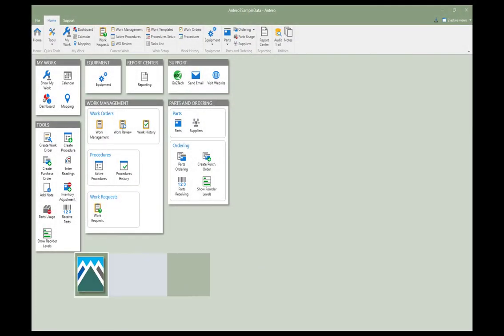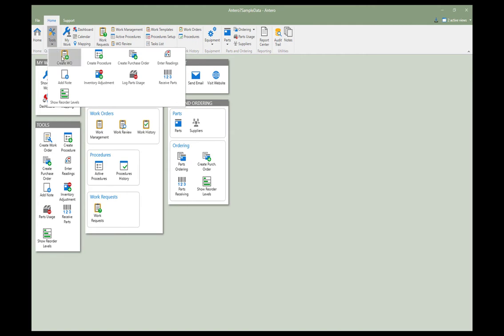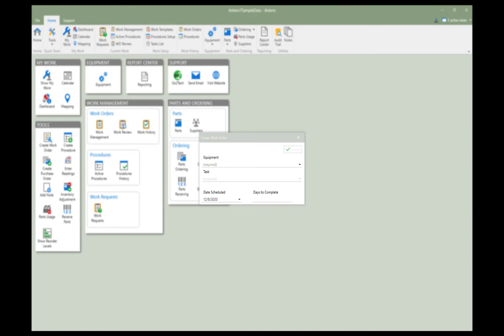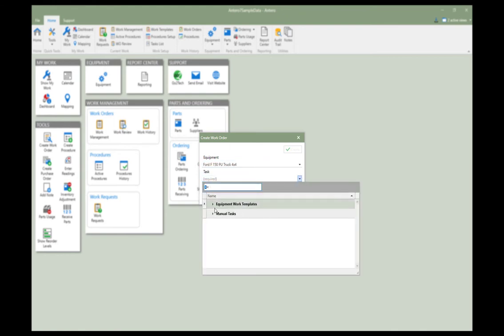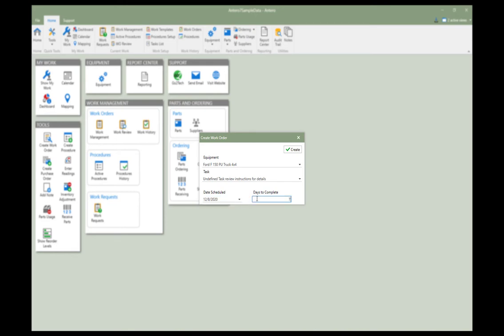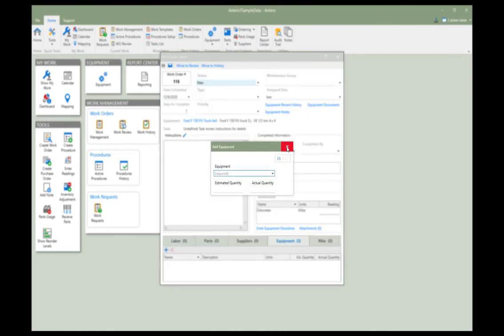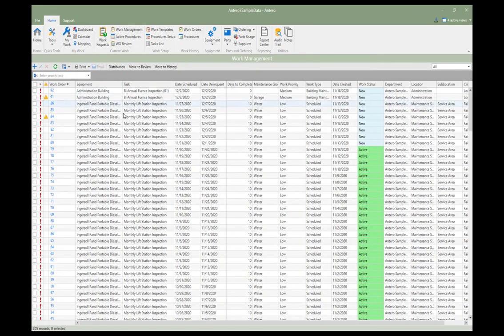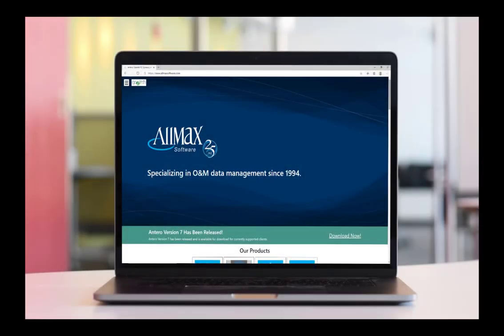Creating Corrective Work Orders | Antero Version 7 | AllMax TECH TIP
Creating a new work order for unscheduled work that needs corrective maintenance is easy to do in Antero. Modify task instructions and add additional information to your corrective work orders!

2020, AllMax Software, LLC